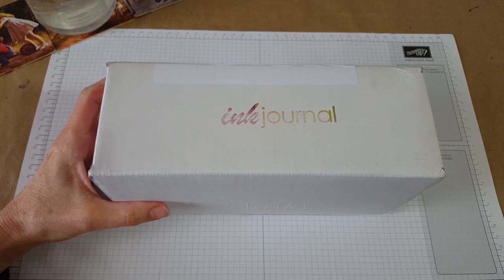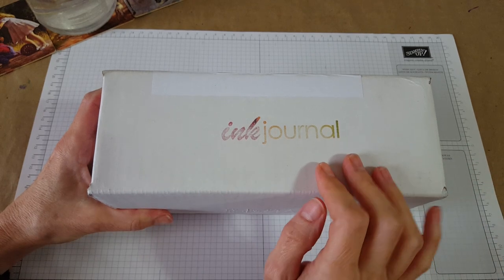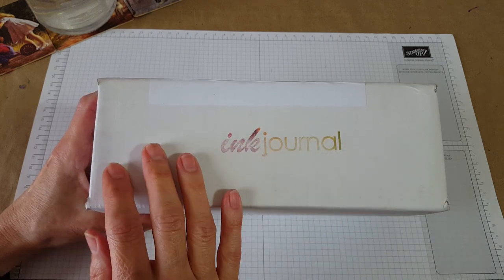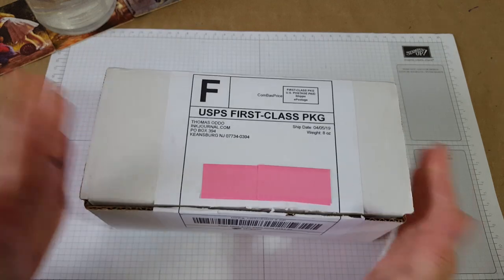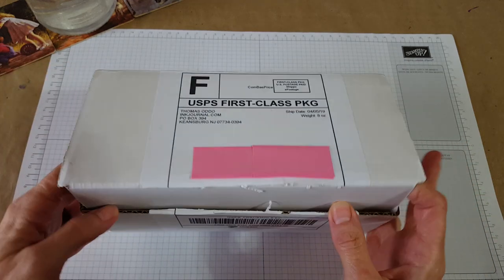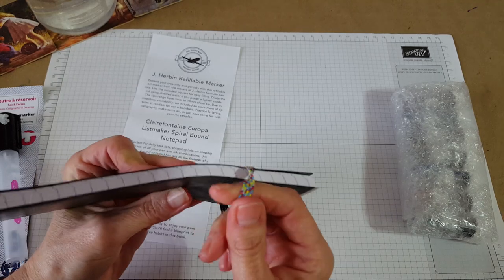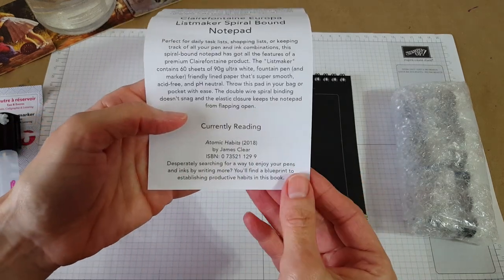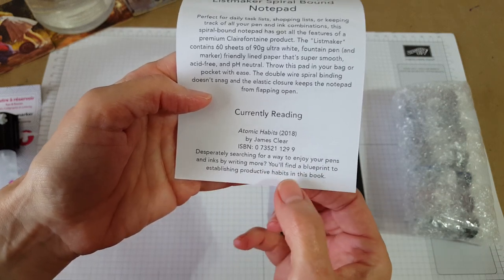Ink Flight 27 Unboxing!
*Spoiler Alert*

STOP -- if you have not opened your April 2019 ink flight and want to remain surprised!!!   In this video I unbox mine and show you what's inside!  PLEASE NOTE:   I purchase my subscription box from Ink Journal every month with my own money and my opinions are all my own.
Next video - I will swatch these inks onto an ink panel so we can get a good look at them!!
Here is the link to the tutorial I found on how to make the little crocheted crystal pouches  by Coasty's Creations: